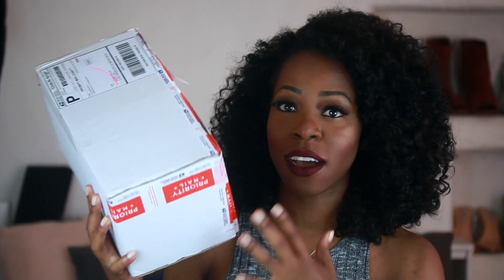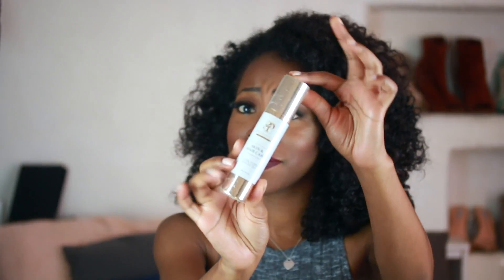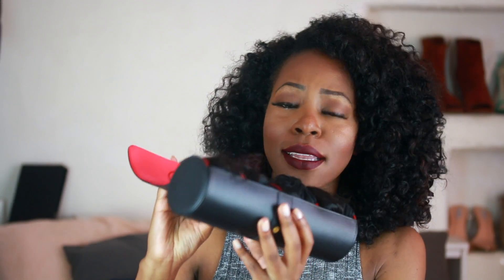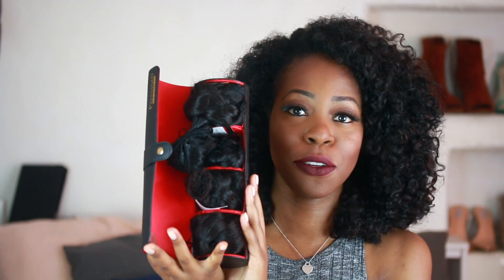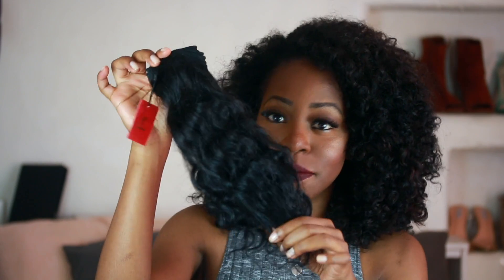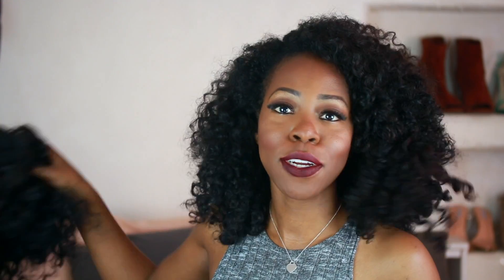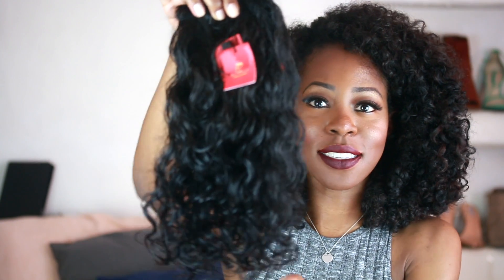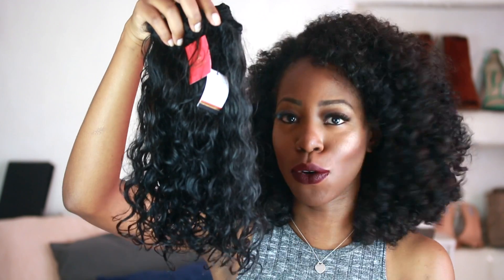Privileged Hair Extensions ~ Curly Hair First Impressions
Hi guys! I recently received some hair extensions from Privileged Hair Extensions to review and I'm so excited to try it out, because I love all things hair. Obvi! In this video I share my first impressions on the hair that I received. SPOILER ALERT: It's BOMB.com! But is it an Arjuni substitute? We shall see! I'll be creating a wig for the next video, please let me know what style you'd like to see in the comments below! Toodles!

Lengths: 16-17in
Pounds: 9.5
Luster: Low to Medium